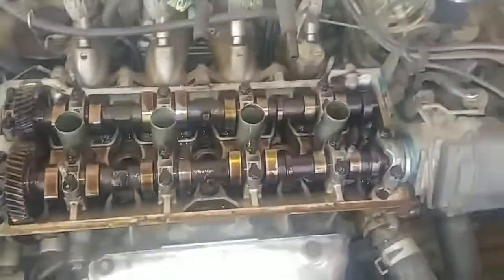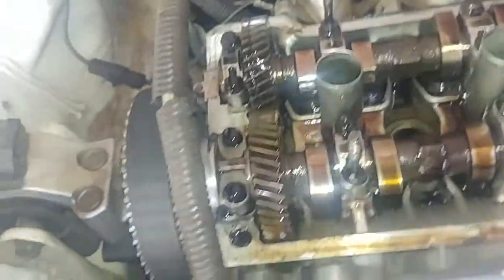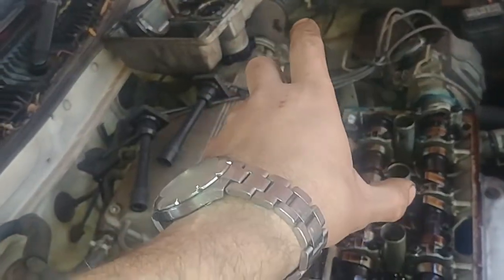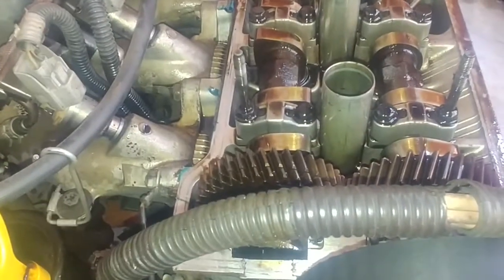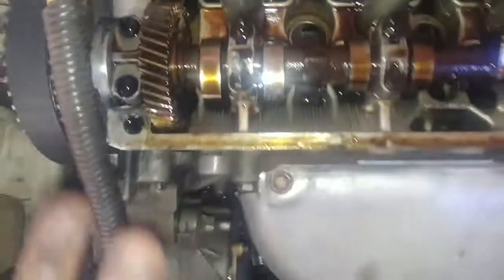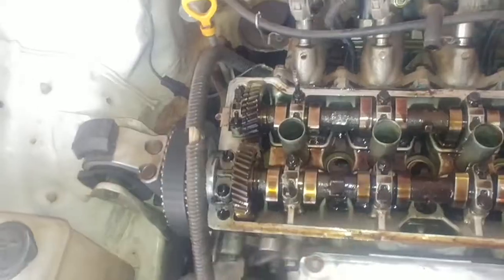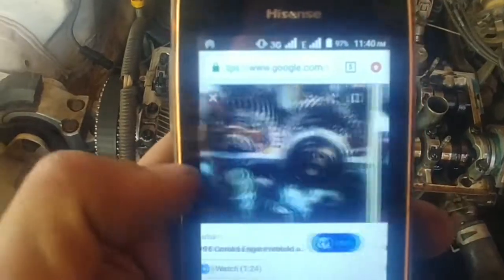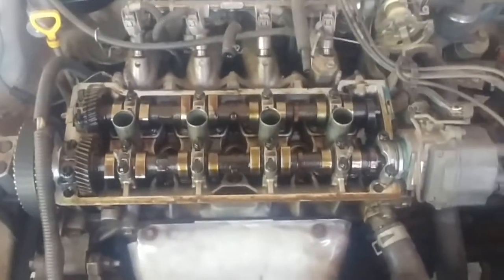How to set 16 valve timing without timing marks. (Fire 1, Rock 4)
A video on a Toyota 4A-FE engine on how to set the valve timing without using timing marks as indicators.